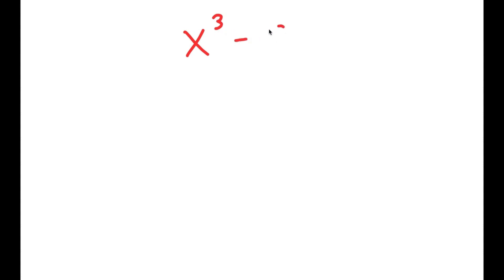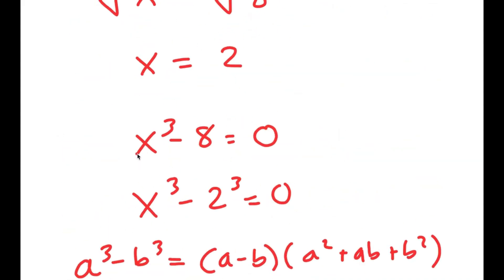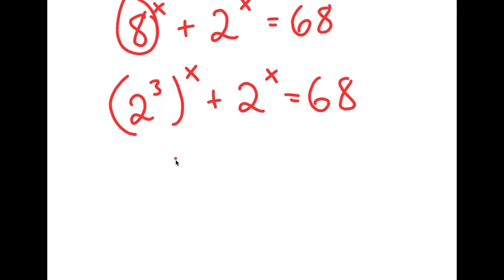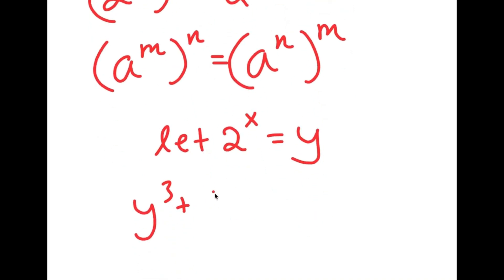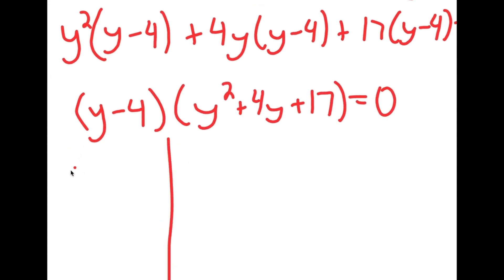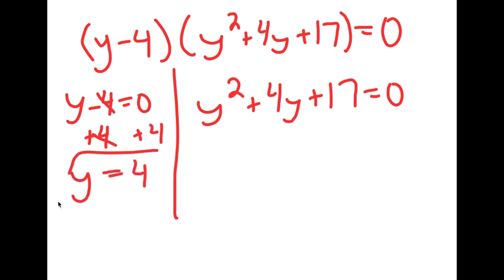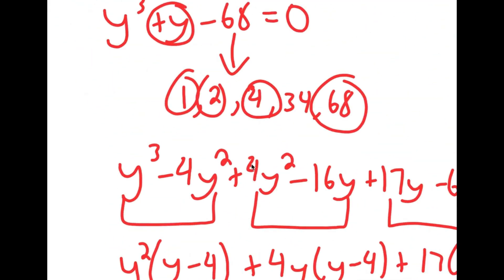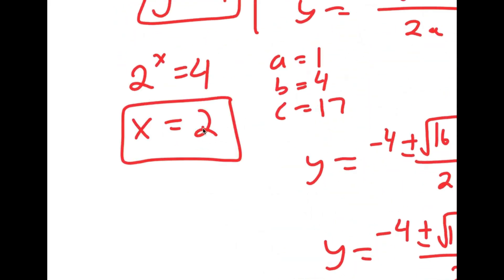Only Geniuses Can Solve This | An Extreme Olympiad Problem